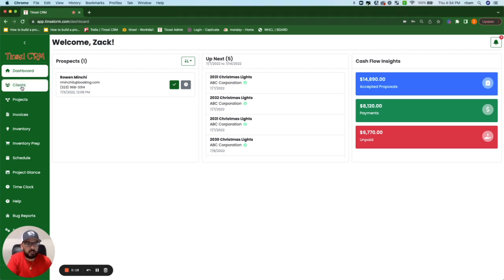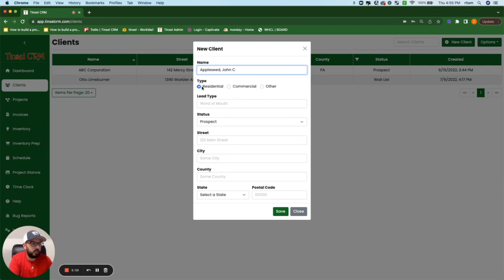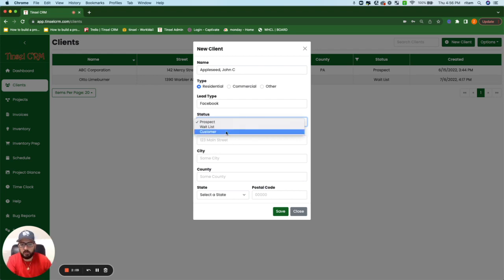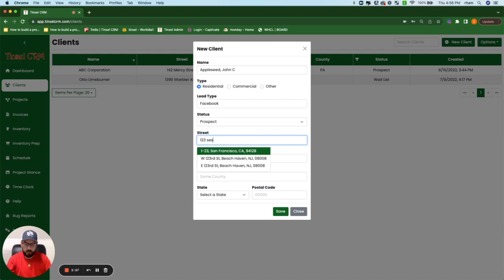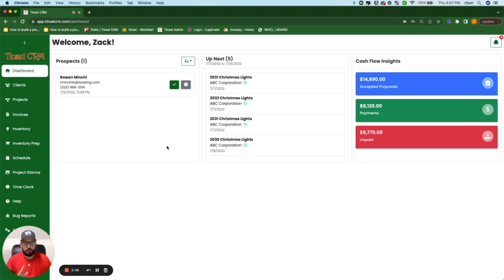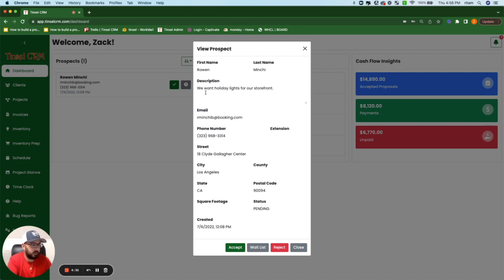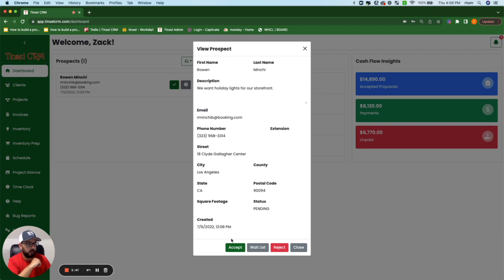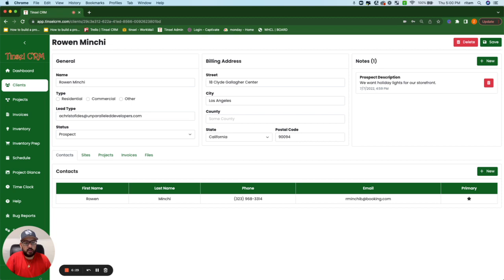Tinsel CRM: Creating a new Client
Tinsel CRM is designed specifically for Christmas Light Installers to allow you to focus on creating beautiful and festive lighting displays for your clients.

Sign up to get started today at tinselcrm.com